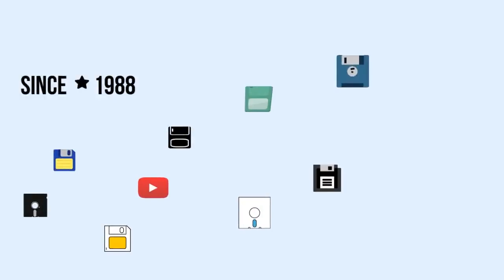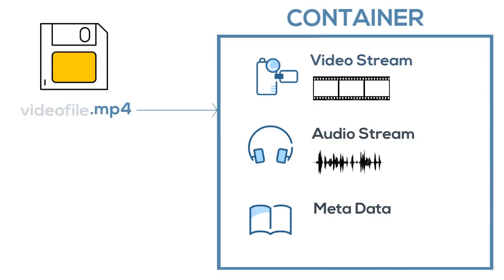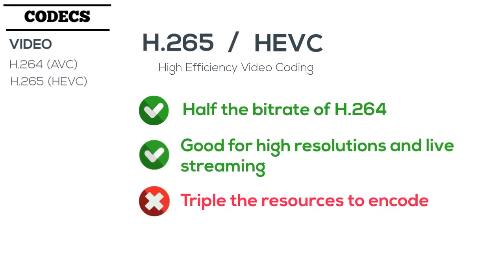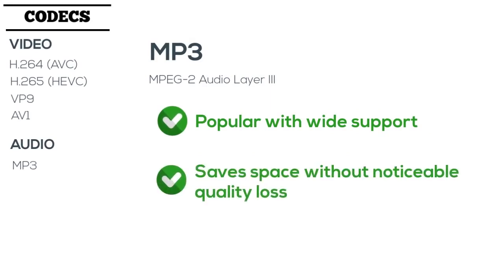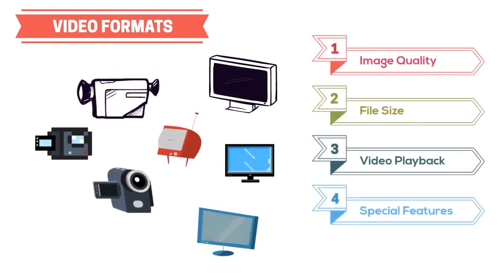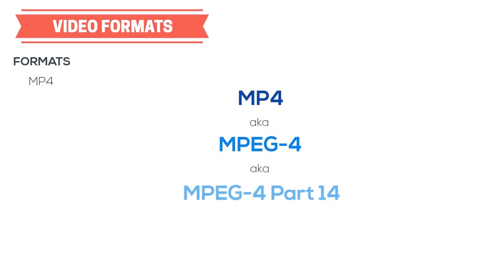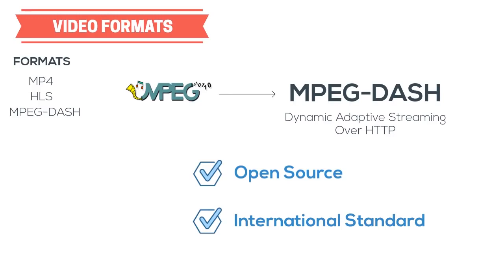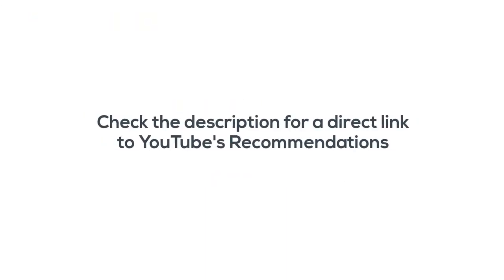Video Formats, Codecs and Containers Explained convert video online com